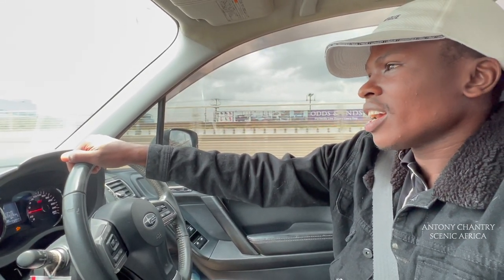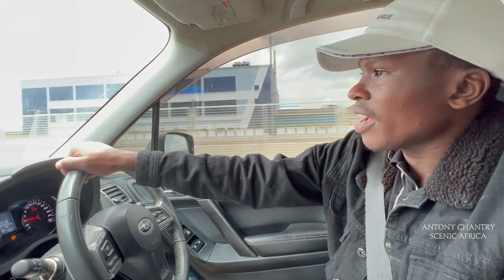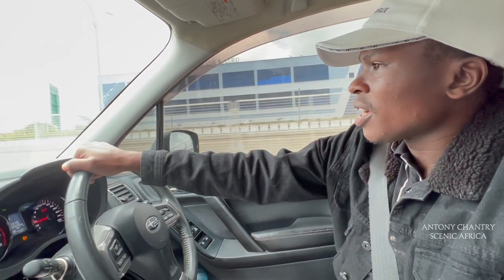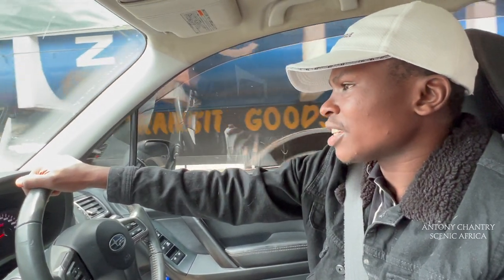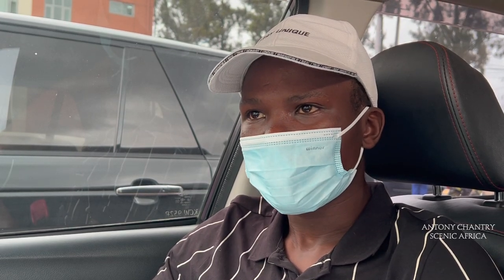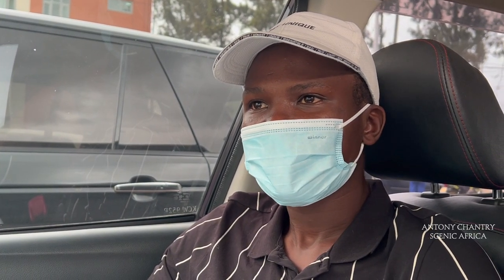How to get the ETC On-Board Unit (OBU) for the Nairobi Expressway.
This video is about the process of acquiring the On Board Unit ( O.B.U) for access of the Nairobi Expressway.

This is a card used to pay for access of the Nairobi Expressway Tolls. It is meant to help in easing congestion at the tolls. Instead of using the manual toll payment, this helps you to pass without having to stop. It’s an automatic process that deducts money from your card.

The card is topped up in points and each point is equivalent to 1 Kenyan shillings.

There is an option for acquiring the card as an individual or as a company for corporates.

To get the device as an individual you need to have a copy of your own car logbook, a copy of your ID and the original ID with you.

The process is done at the NAIROBI EXPRESSWAY HEAD OFFICE on mombasa road.

There are three ways to pay when using the Nairobi Expressway: directly paying with cash, paying with the MTC Card (Manual Toll Collection), or using the ETC Method (Electronic Toll Card). The first method requires nothing on your part. You just drive to a toll station entry point, pick a ticket and then pay with cash at an exit point.

For the MTC and ETC payment methods, you need to visit the MOJA Expressway Company at either Lavington or . The MTC method is basically a Card that’s loaded with cash. You tap it at the entry and exit points. Like the cash method, it’s not really a time-saver, as everyone with it has to line up. You need only your ID card to get it.

The ETC method is the fastest way to use the Expressway. However, it requires an installation of an On-Board Unit in your car. Unlike the OBUs that come with second hand cars from Japan, the OBU that’s being set up with MOJA Expressway is completely wireless. So no wiring will be done in your car. It has a tiny solar panel. And the cameras at the toll gate will automatically pick up your car and open the gate when you approach.

What you need to get the ETC for the Nairobi Expressway:

Individuals:

Your Logbook
Your National ID

Corporates:

Copy of Certificate of Incorporation
Copy of Company PIN Certificate
Original and Copy of Contact Person’s ID/ Passport
Copy of Vehicle’s Logbook
Authorisation Letter